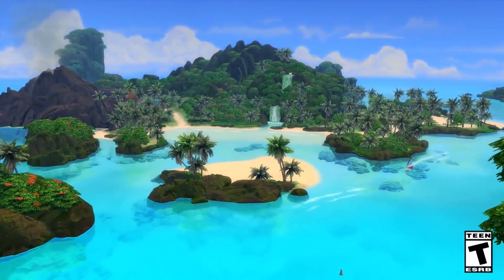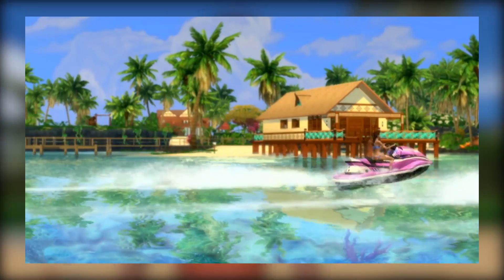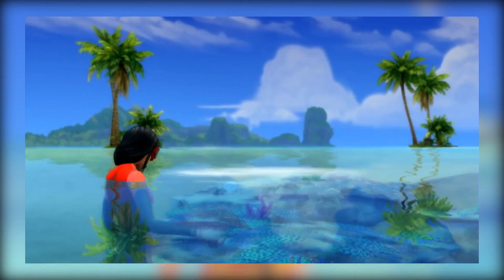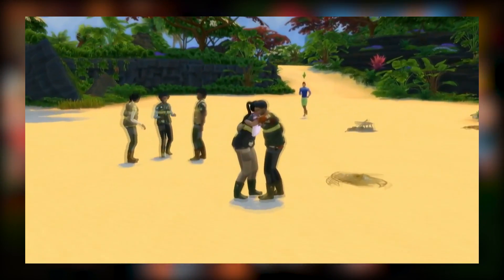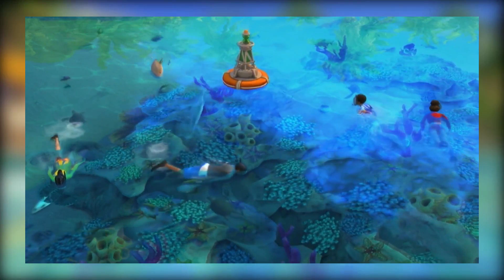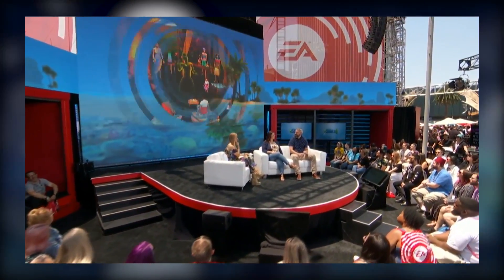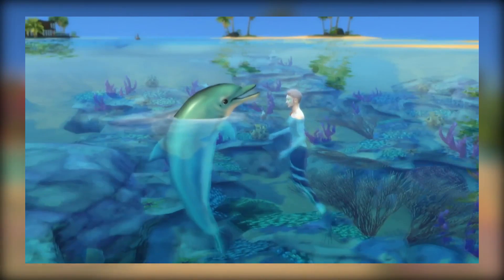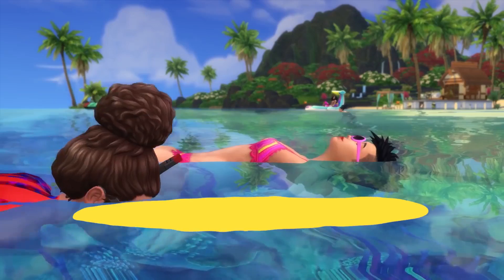ISLAND LIVING: GAMEPLAY & MERMAIDS (FIRST LOOK)